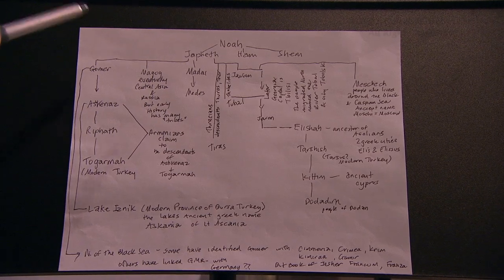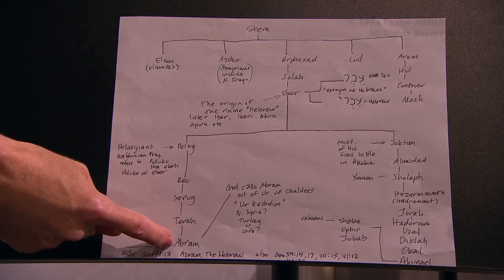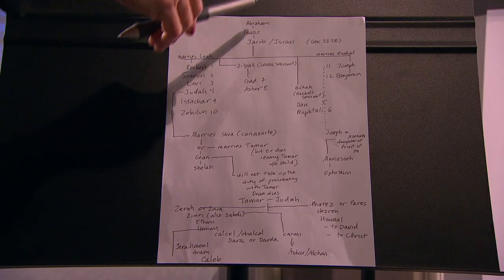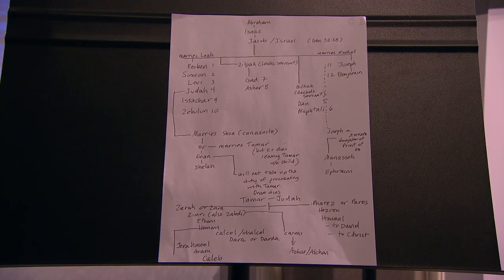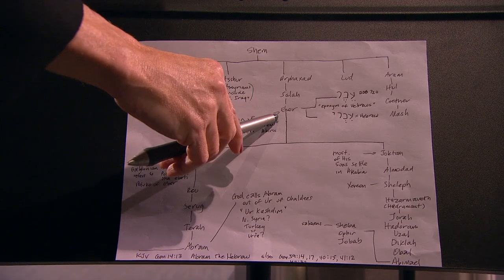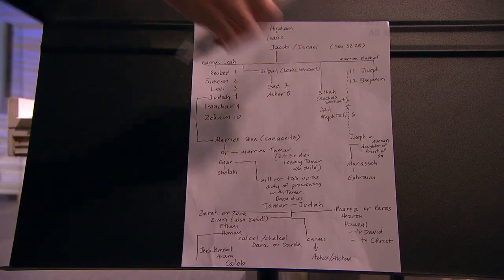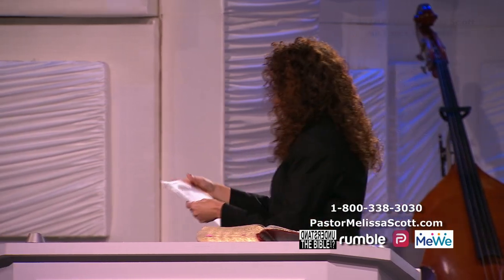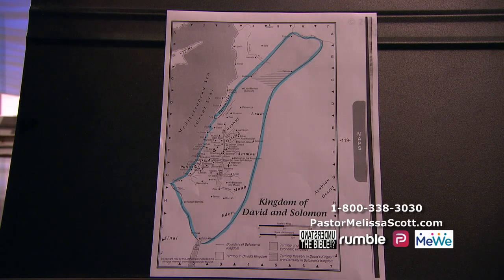Establishing Terminology in the Table of Nations - God's Hand in History #2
It is important to establish certain terms when studying biblical genealogies, beginning with the descendants of Noah all the way to Christ.  God’s word of promise is specifically focused on certain family lines and many of the terms to describe them have been homogenized and confused.  Understanding the terms aright, bring great clarity to the rest of the Bible and its future prophecies.

Pastor Melissa Scott teaches from Faith Center in Glendale, CA. For more of Pastor Scott's teaching 24x7, visit her

She appreciates messages and reads them often during live broadcasts.

Follow @Pastor_Scott on Twitter and visit her official Facebook page @Pastor.M.Scott

Download Pastor Scott's "Understand the Bible" app for iPhone, iPad and iPod at the Apple App Store:

Pastor Scott can also be seen 24x7 on Roku on the "Understand the Bible?" channel.

Pastor Melissa Scott exposed the truth about Establishing Terminology in the Table of Nations.